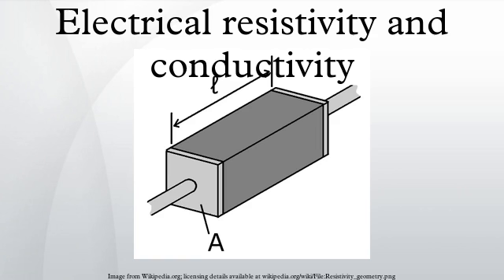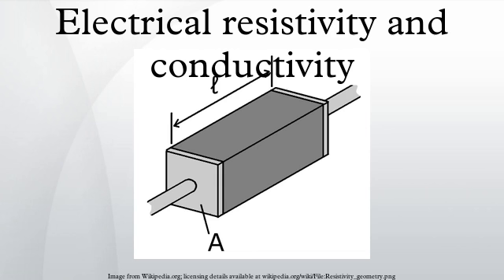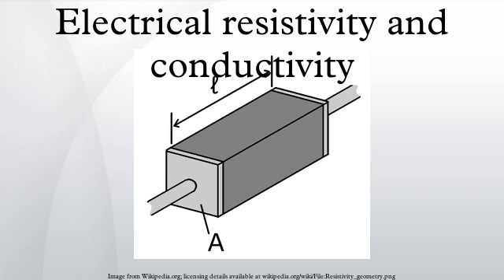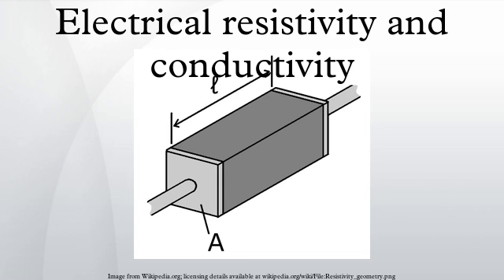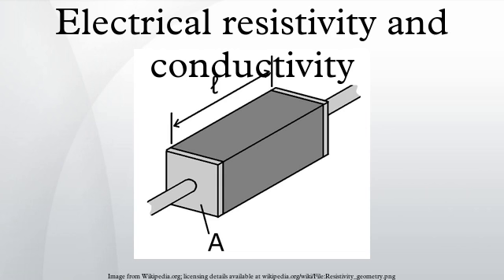Electrical resistivity and conductivity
Electrical resistivity (also known as resistivity, specific electrical resistance, or volume resistivity) is an intrinsic property that quantifies how strongly a given material opposes the flow of electric current. A low resistivity indicates a material that readily allows the movement of electric charge. Resistivity is commonly represented by the Greek letter ρ (rho). The SI unit of electrical resistivity is the ohm⋅metre (Ω⋅m) although other units like ohm⋅centimetre (Ω⋅cm) are also in use. As an example, if a 1 m × 1 m × 1 m solid cube of material has sheet contacts on two opposite faces, and the resistance between these contacts is 1 Ω, then the resistivity of the material is 1 Ω⋅m.
Electrical conductivity or specific conductance is the reciprocal of electrical resistivity, and measures a material's ability to conduct an electric current. It is commonly represented by the Greek letter σ (sigma), but κ (kappa) (especially in electrical engineering) or γ (gamma) are also occasionally used. Its SI unit is siemens per metre (S/m) and CGSE unit is reciprocal second (s−1).